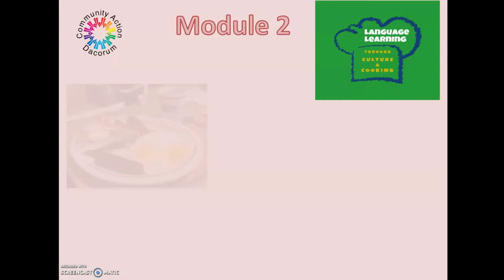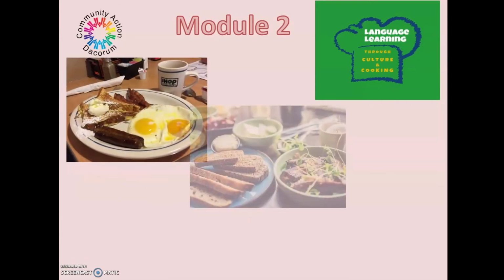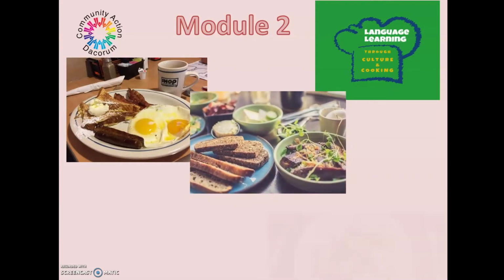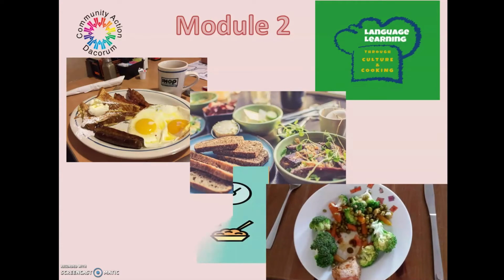Module 2: Intro video - LLCC – EN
The project: Language Learning through Culture & Cooking